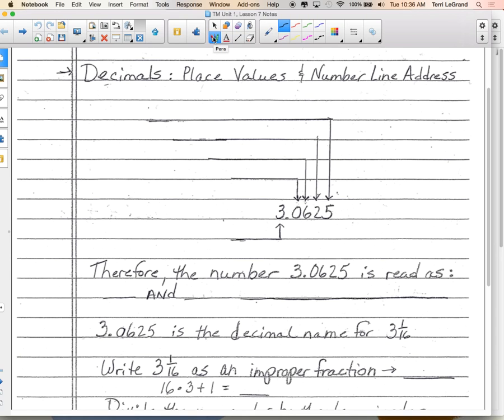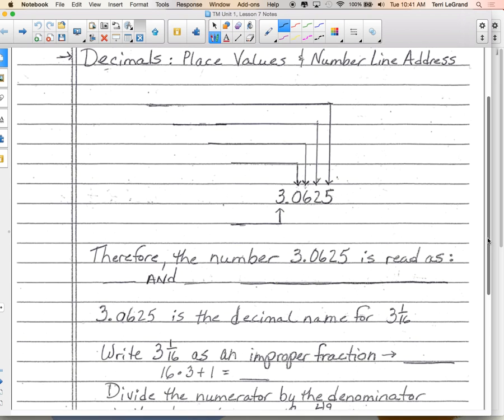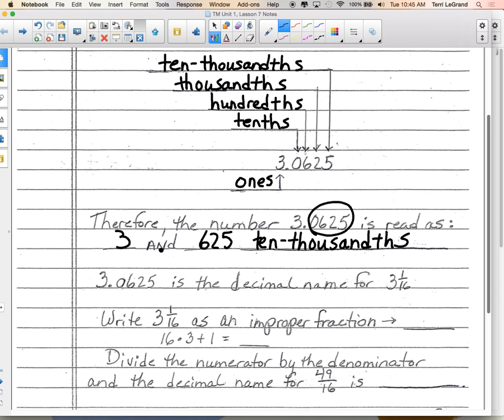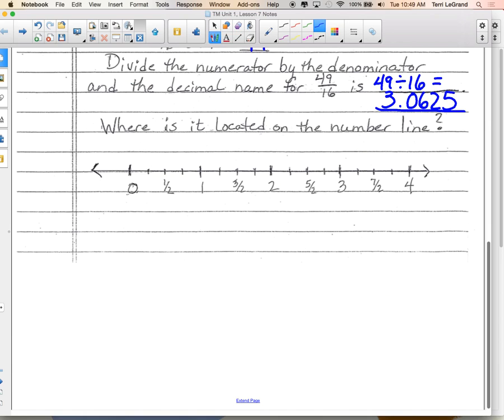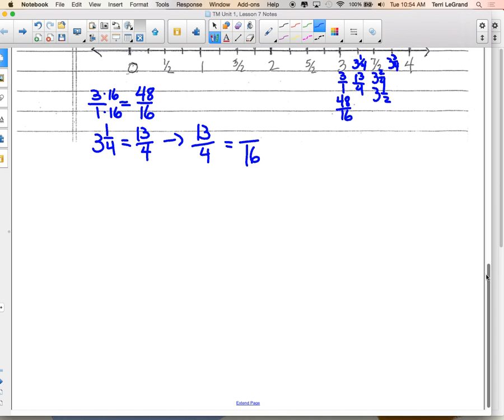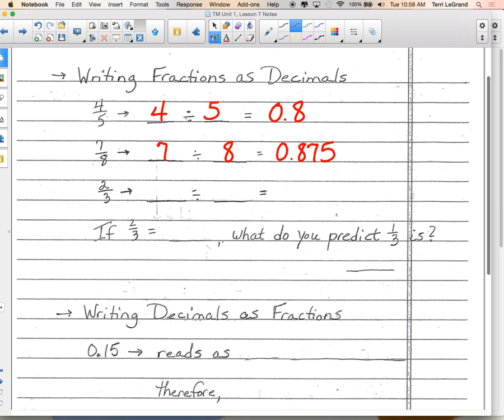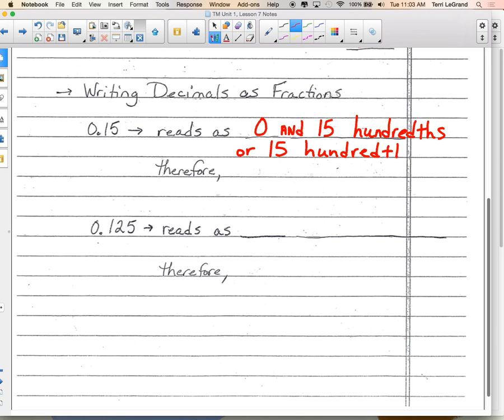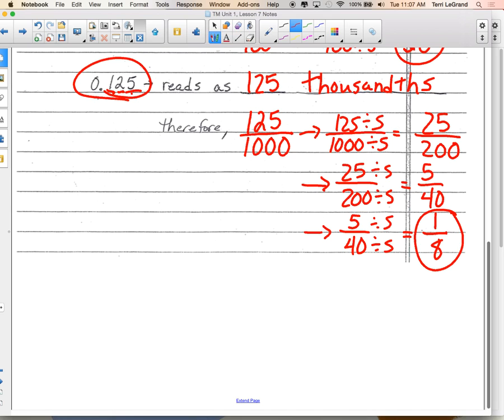TM Unit 1, Lesson 7 Notes Recording